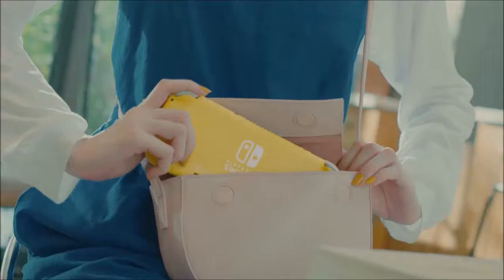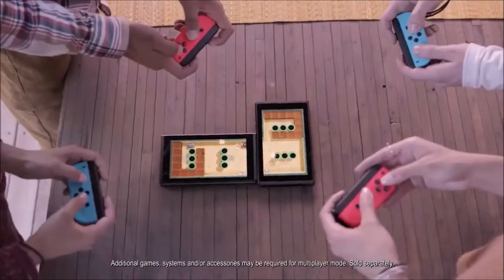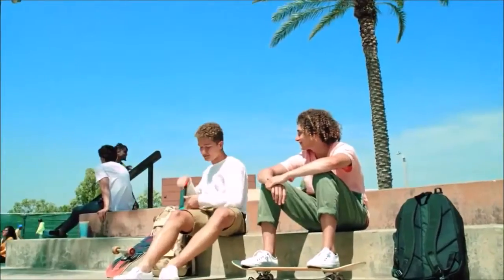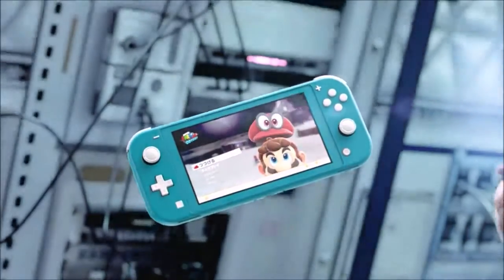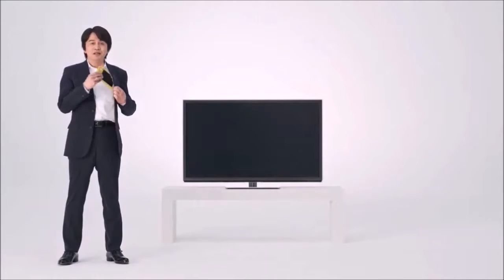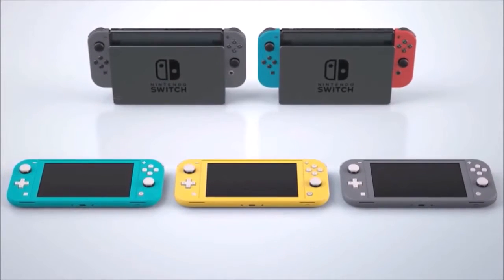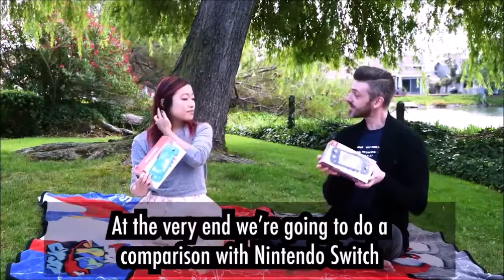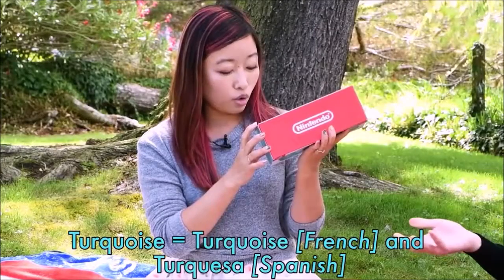Nintendo Switch Lite review: a smaller and cheaper version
Nintendo has released a new low-cost portable console for those who wish to enter the Switch universe without having to spend more than necessary. The Nintendo Switch Lite surprises with its portability and battery life but disappoints in some other aspects.

Nintendo Switch Lite